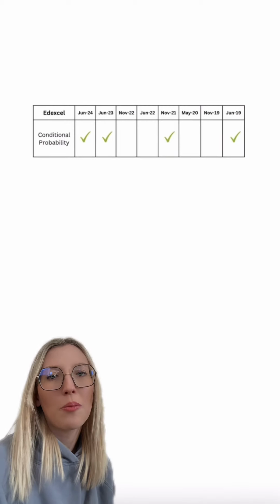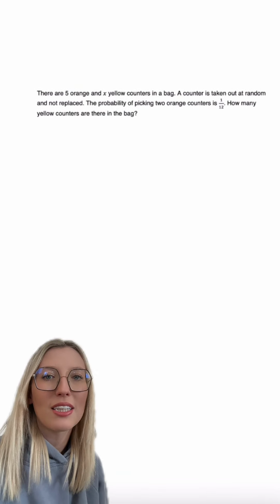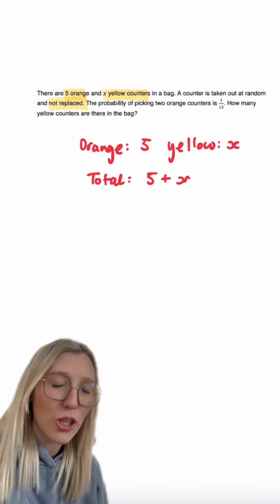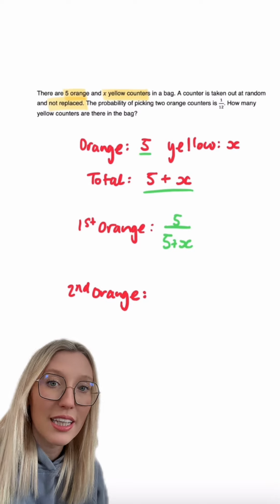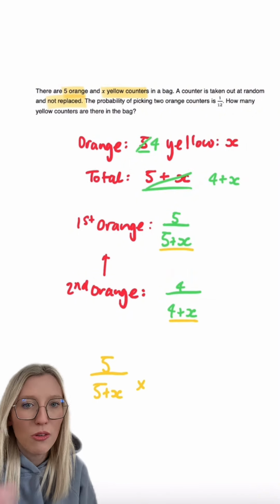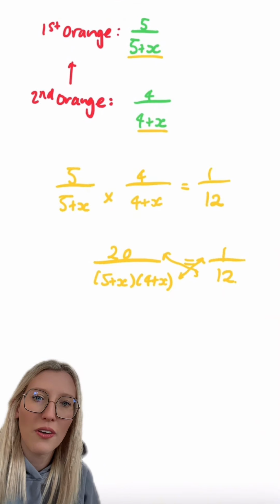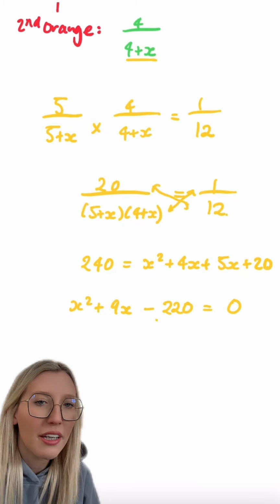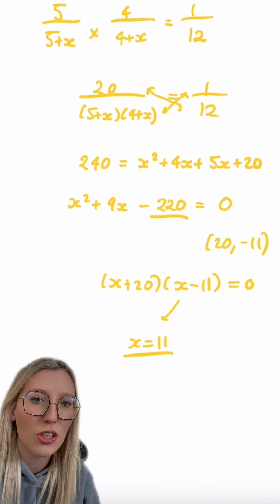GCSE Maths: Conditional Probability!